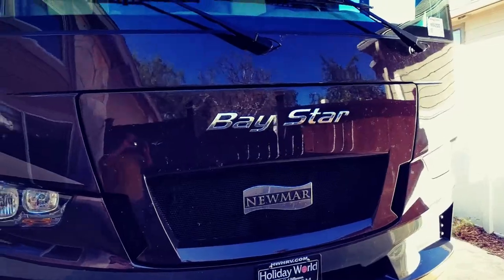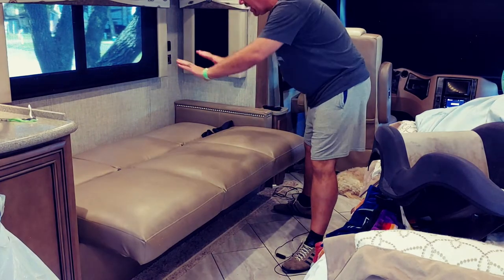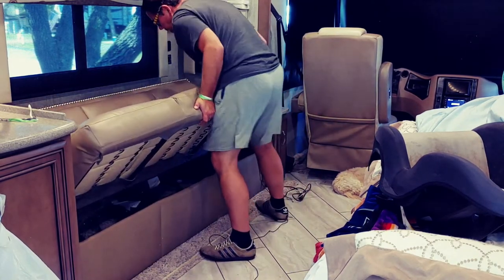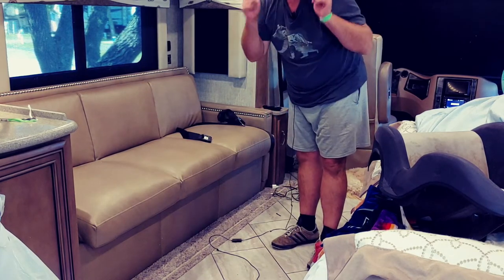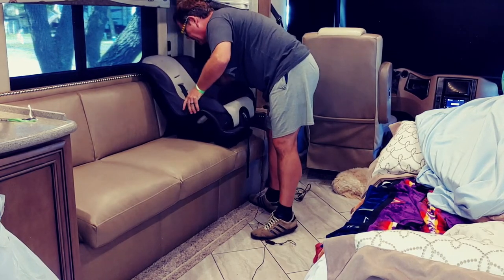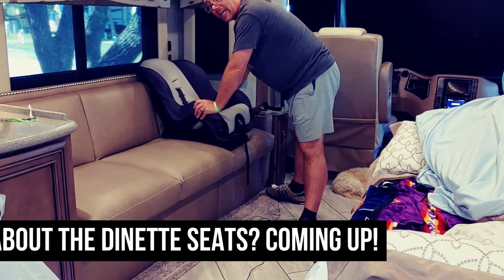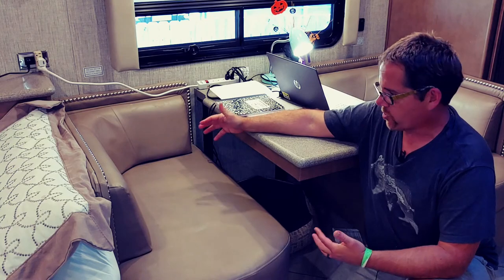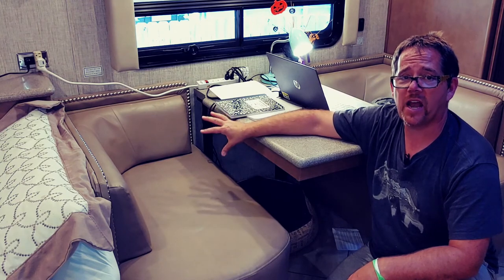How Do You Hook Up a Car Seat in an RV?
There's a bunch of different car seats, a bunch of different RVs you can ride in while driving, AND a lot of different state laws about them. So do you need a car seat, and, more importantly, how do you hook one up?

You have questions, we have answers.

The opinions stated on this channel are our opinions having owned and rented RVs for family travel for the past 13 years. They should not, however, be considered professional advice on RVs, parenting, education, or any other type of professional or legal advice.

If you need professional or legal advice, you should seek out a qualified professional in your area. And specifically with car seats, you should review the laws in your state and all of the states you plan to travel to so you can ensure you are legally compliant with how you install your car seat.

I show you what we do, which may, or may not be compliant where you live. If you choose to follow what we do, that's a choice you're making, and if you also choose to not review the laws, or to not follow the laws, that's also a choice you are making. We are not recommending anyone not follow the law.

RV Parenting is owned and operated by Jeff & Cassandra Campbell/Middle Class Dad. Middle Class Dad is a participant in the Amazon Services LLC Associates Program, an affiliate advertising program designed to provide a means for sites to earn advertising fees by advertising and linking to Amazon.com.